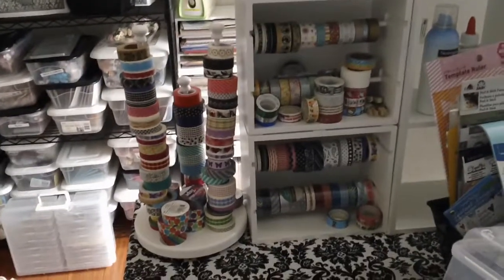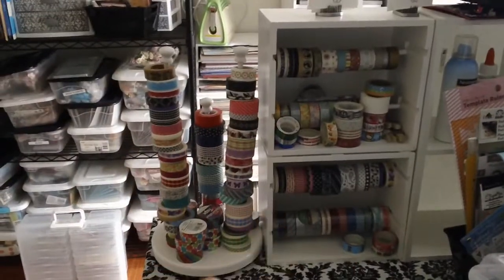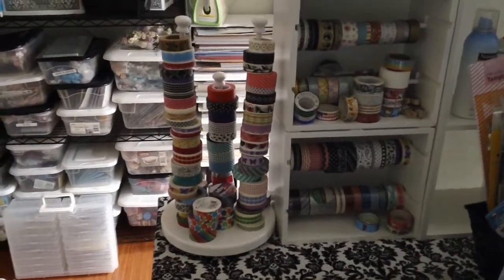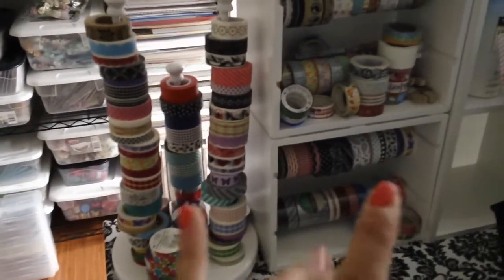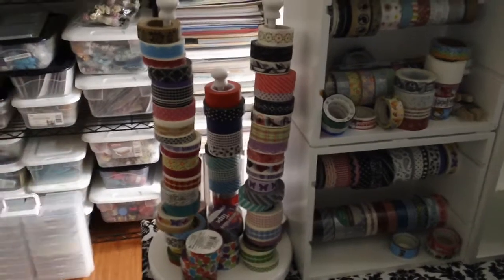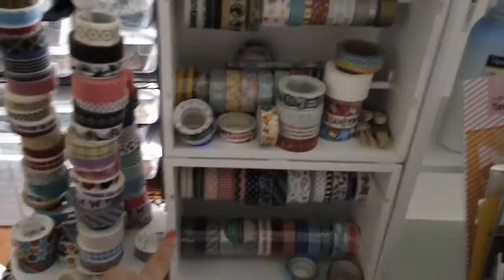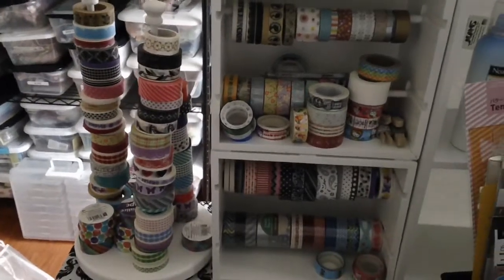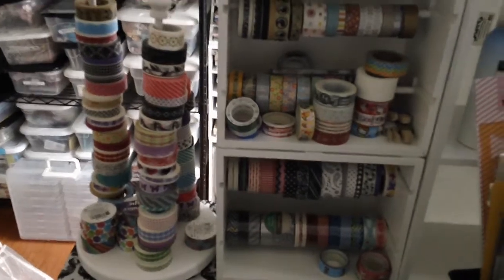How I store my Washi tape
Everyone has their own way of storing their washi tapes which works for them so I just want to share with you how I store mine.  Hope this helps.. Thanks so much for always watching..